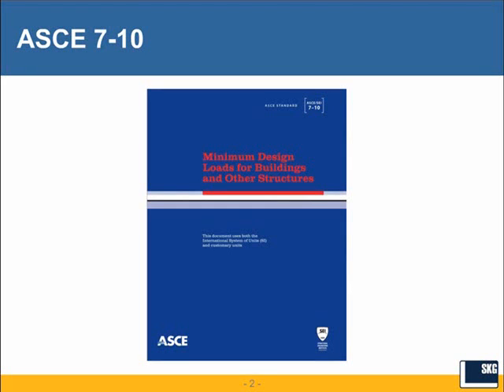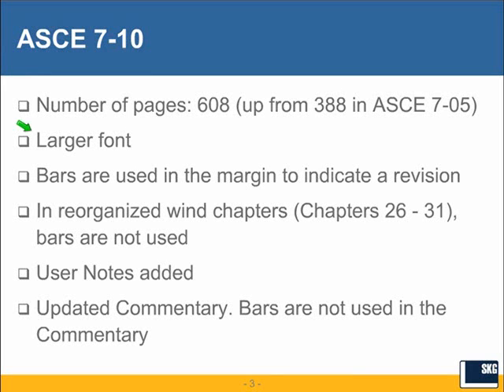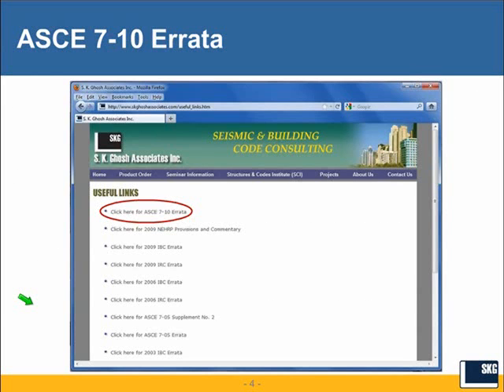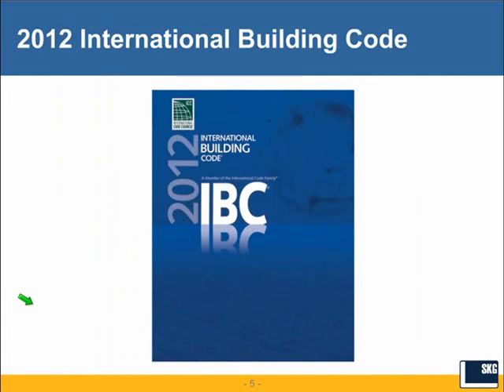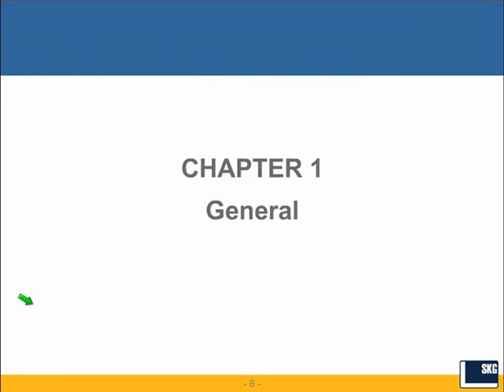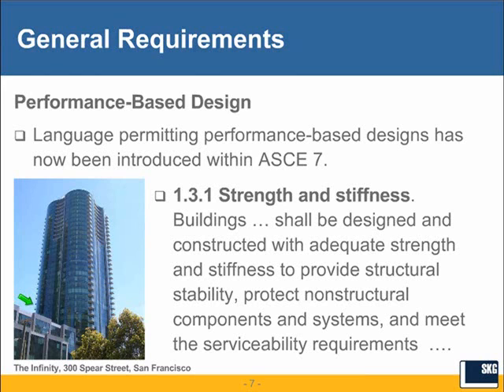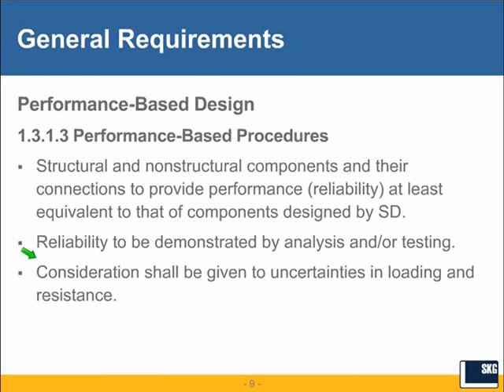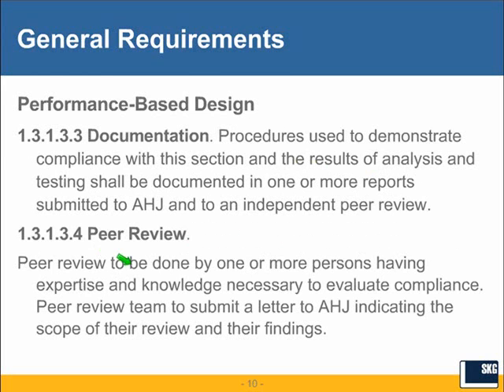ASCE 7-10 Overview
The provisions of ASCE 7-10, Minimum Design Loads for Buildings and Other Structures, have changed significantly from the 2005 edition, with the most widespread changes found in the wind and seismic provisions. These changes will have a major impact on structural engineering practice. This web seminar addresses the following topics, among others:

1. Changes to wind speed maps and corresponding changes in wind load factors
2. Major reorganization of wind provisions
3. New simplified method of wind design
4. A completely new set of seismic maps and their impact on seismic design
5. Changes to the R-values table
6. Revised triggers for requiring dynamic analysis in seismic design
7. Changes to snow load provisions
8. Changes to ASD and SD load combinations
9. New Performance-based design procedures
10. New and revised structural integrity requirements